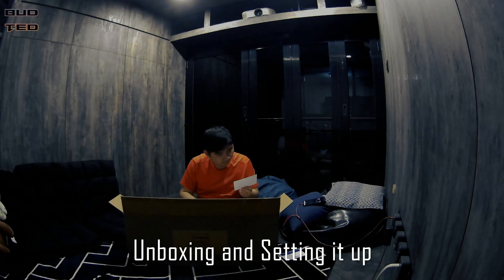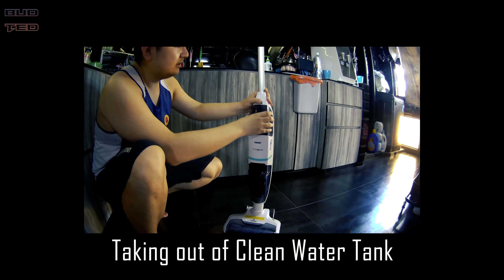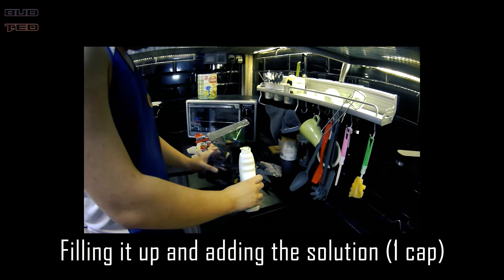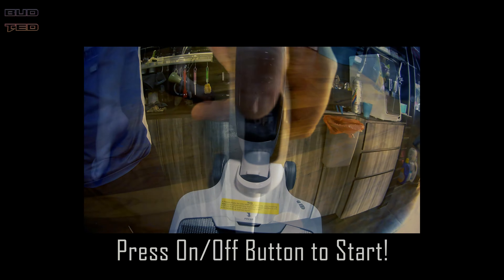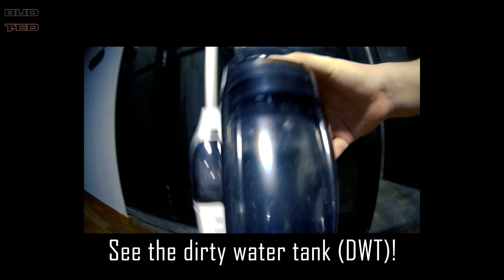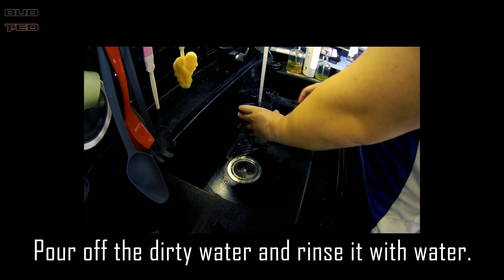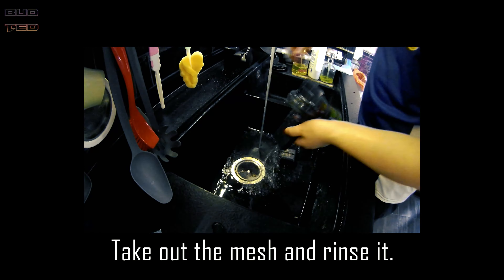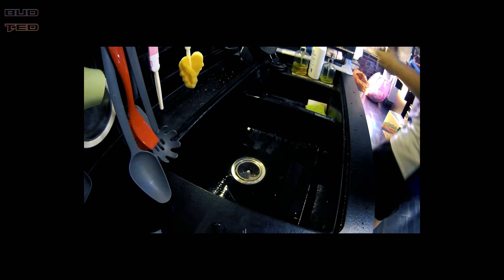[Unbox + How to] Tineco iFloor Cordless Wet Dry Vacuum (SGD185!!)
Got this vacuum mop deal during 11/11 sales for about $185.
Used it twice during the weekend and it is a great helper as one of cleaning tool.

You can consider getting one if you are looking for a vacuum that can split clean and dirty water unlike the usual robot vacuum kind. There are also similar vacuum mop with different brands, but I got this due to the value for money and warranty factor (2years). There are also higher end models that were out of my budget.

I also got other household aids that are incoming that I am upgrading from my previous appliances (robot vacuum, wet vacuum for air-conditioner maintenance, cordless vacuum and etc.). Will post it up when I am available.

Please do feel free to post any questions and I will be glad to help.